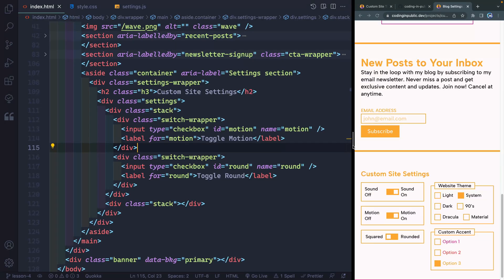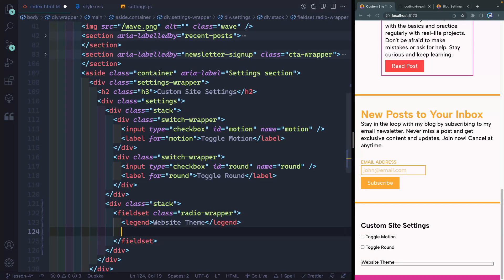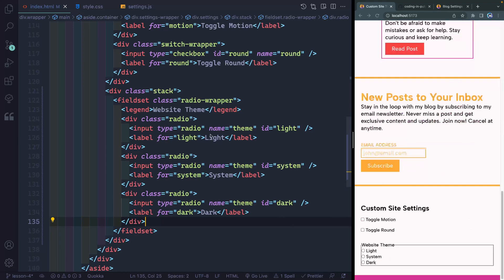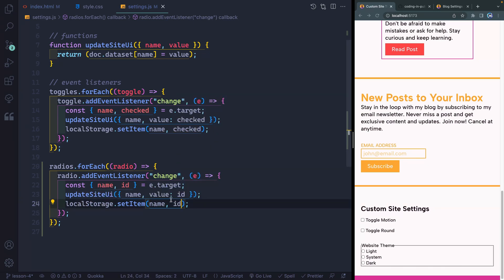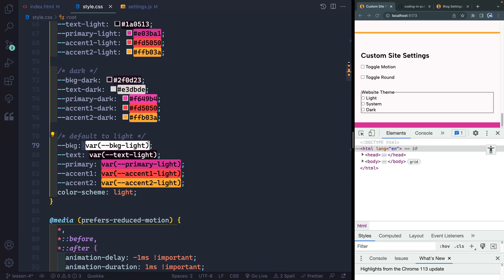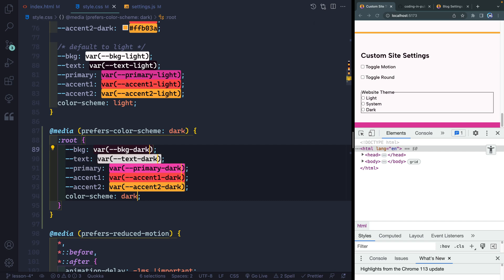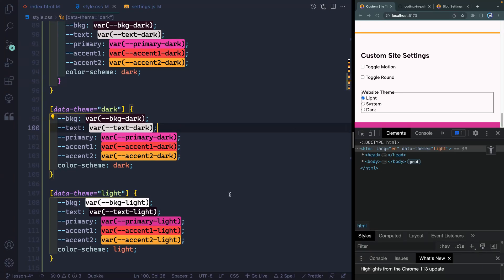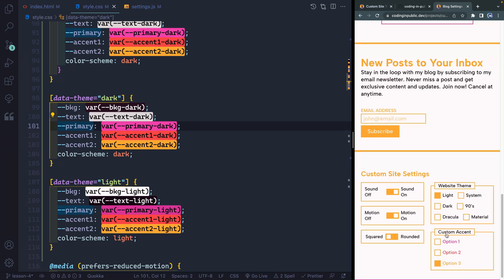Custom Site Theme Picker Tutorial #4 - Changing the Colour Theme